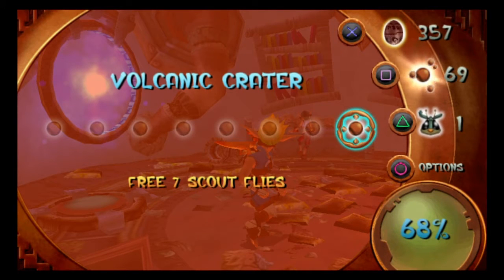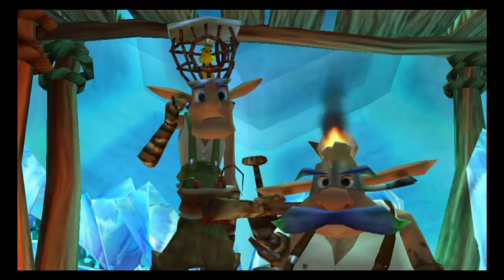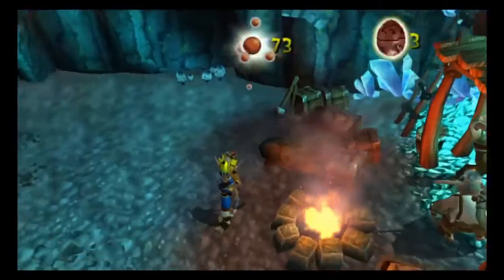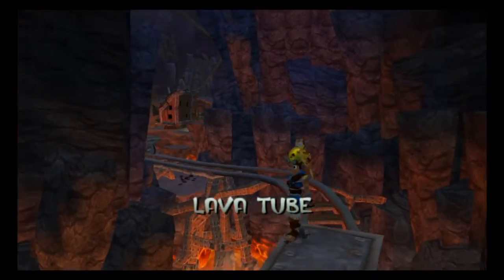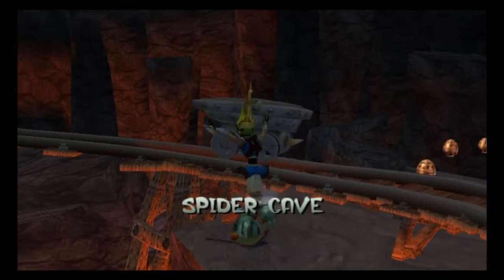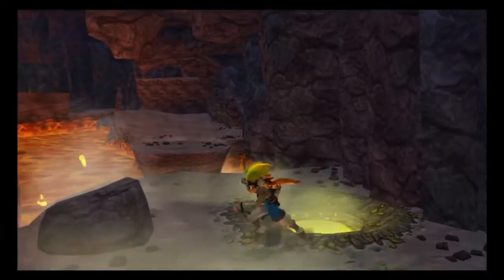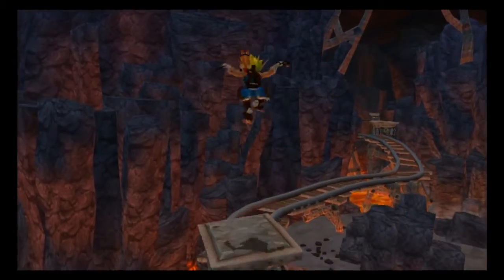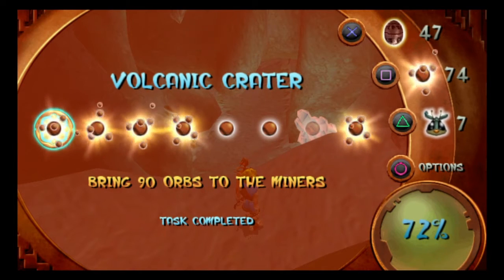Jak and Daxter, Ep. 12 - Mining in a Volcano?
Welcome back to Jak and Daxter, as we explore the Volcanic Crater for Power Cells. Not as lively as the previous area, only a pair of miners 'greet' you.